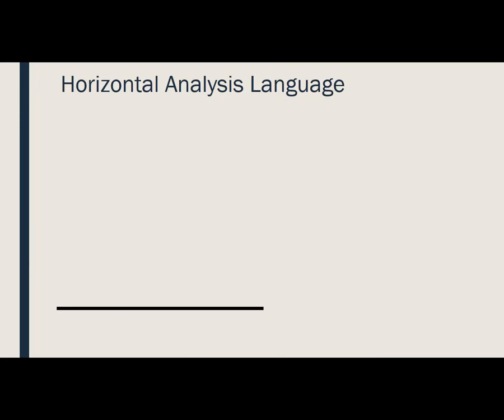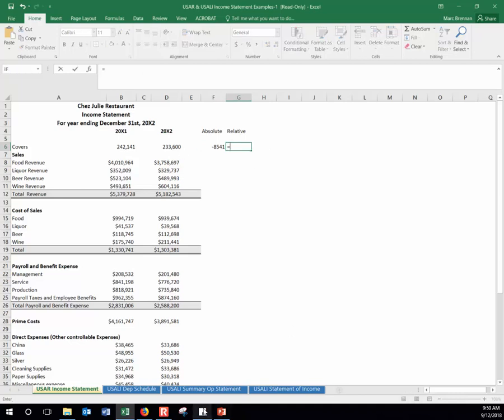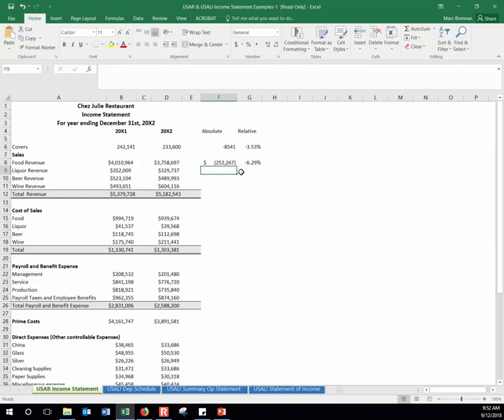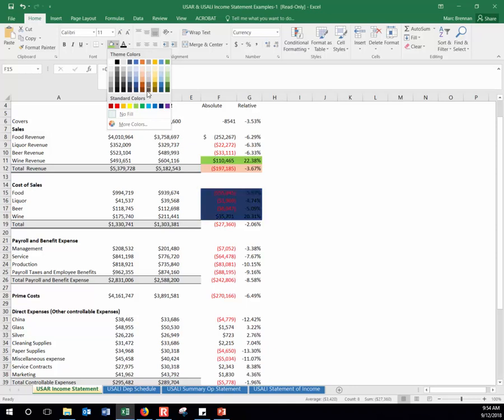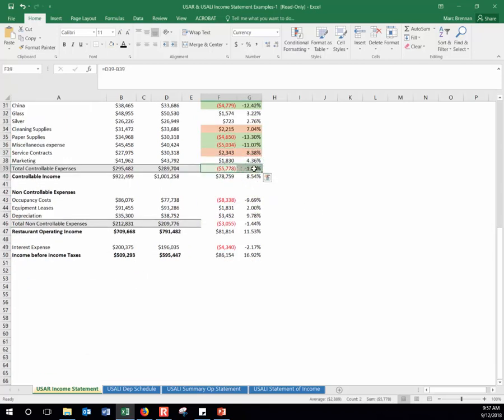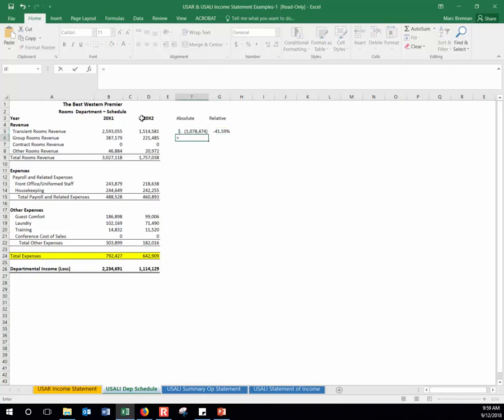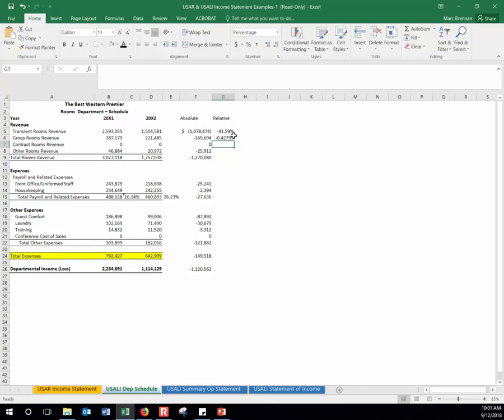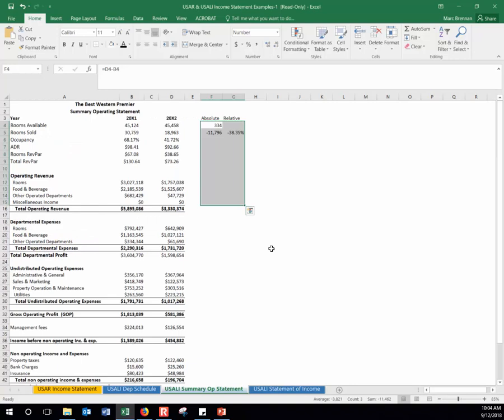Managerial Accounting - IS Horizontal (Compartaive) Analysis